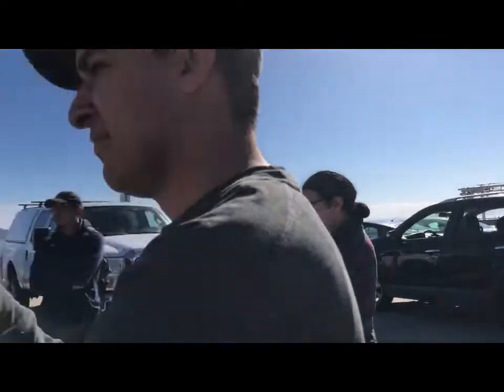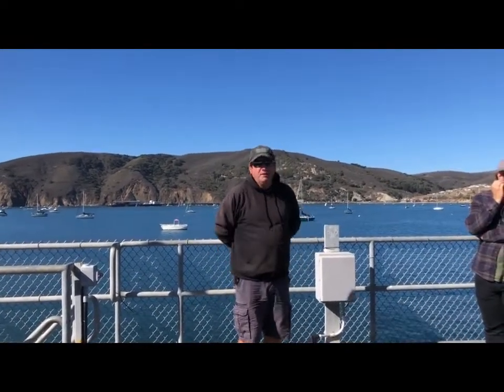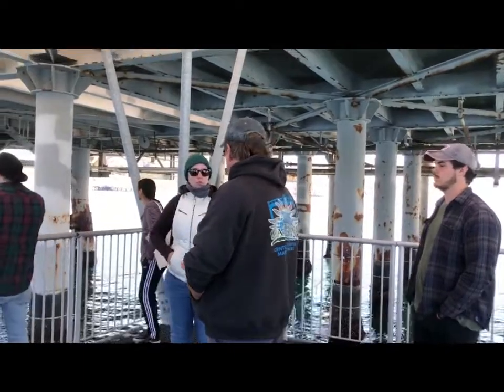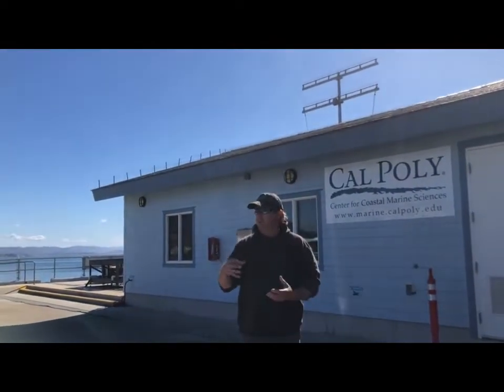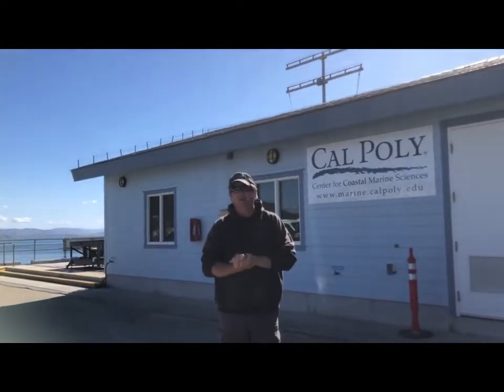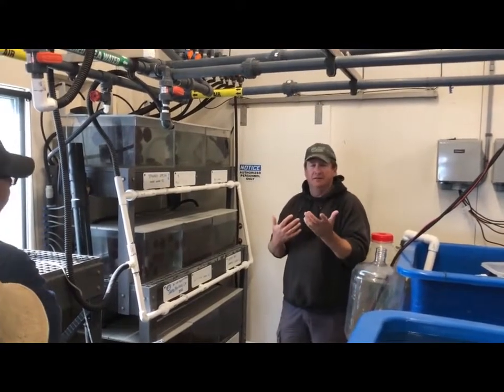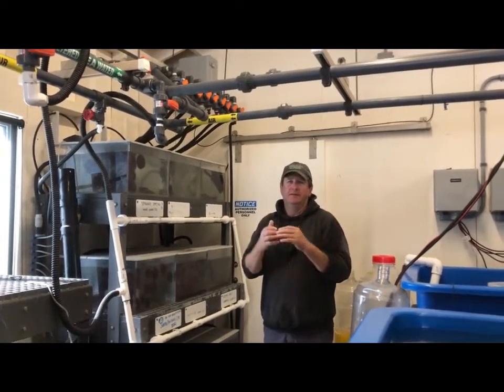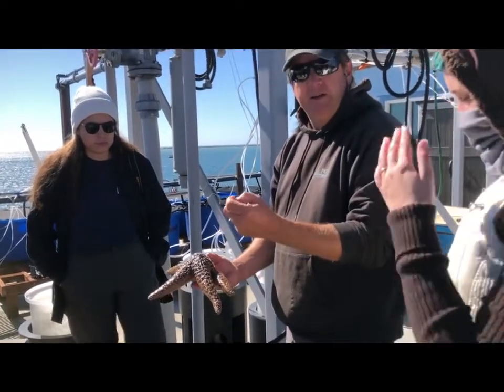Central Coast Management CalPoly Pier by Osorio